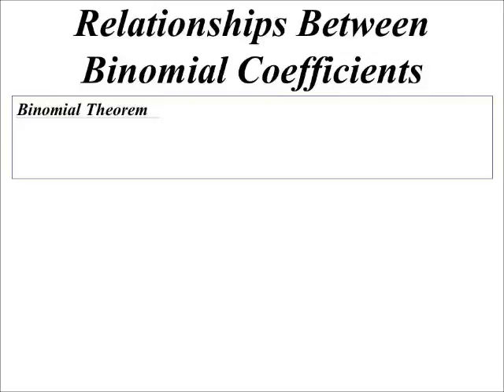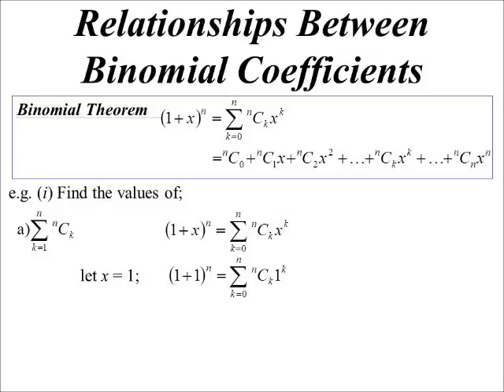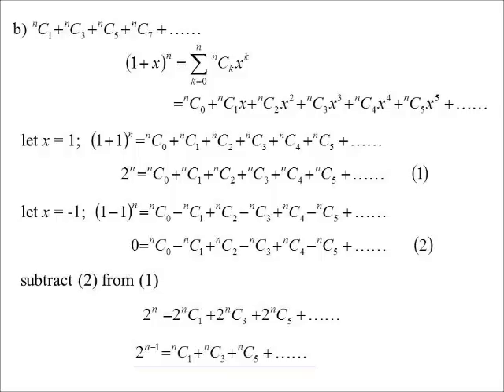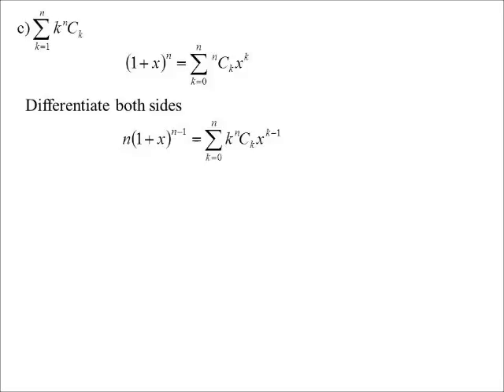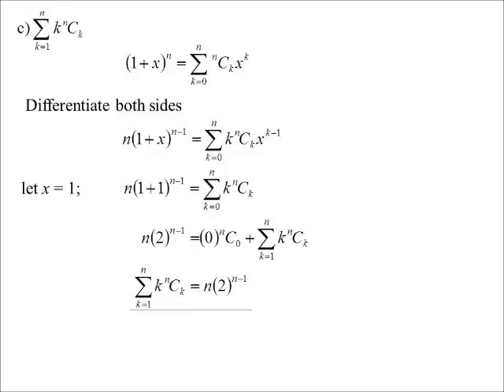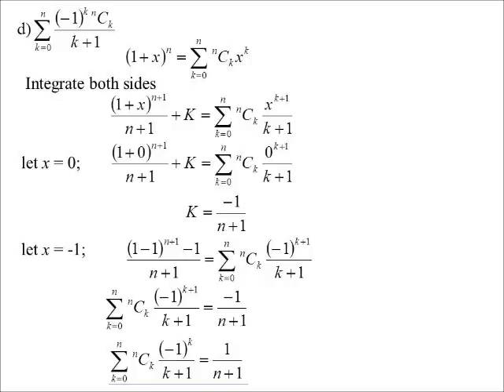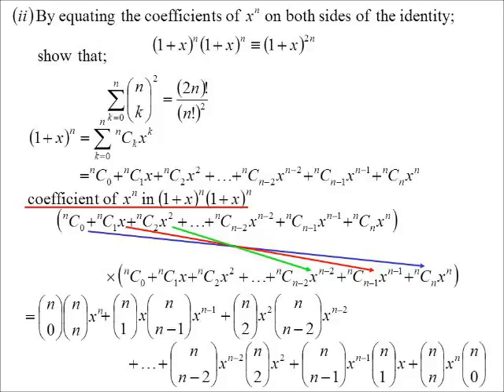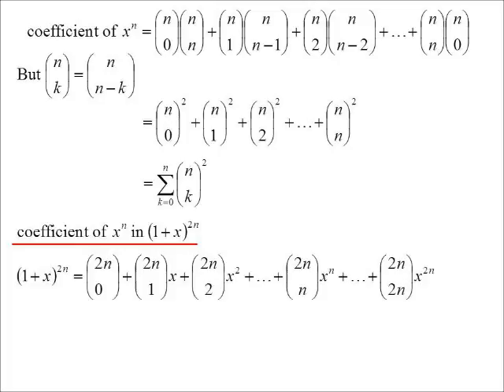12X1 T08 05 binomial coefficients 2016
Using the Binomial Theorem to prove different relationships that exist between the binomial coefficients.